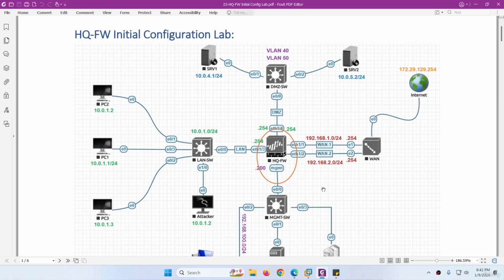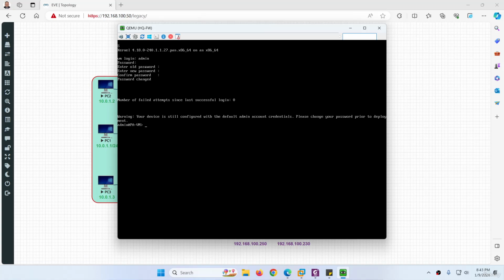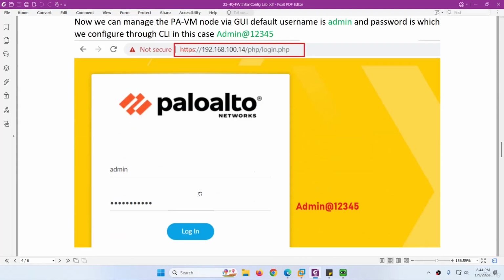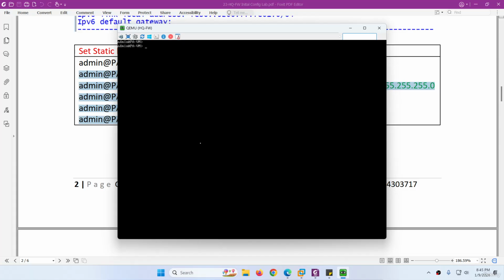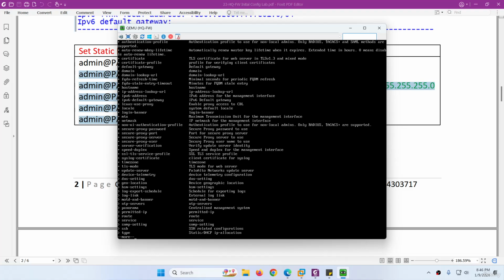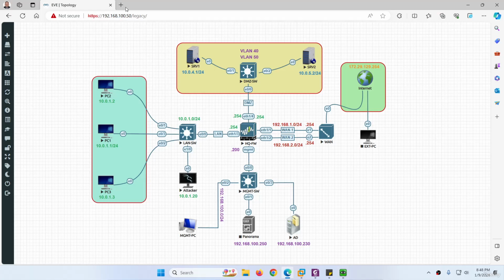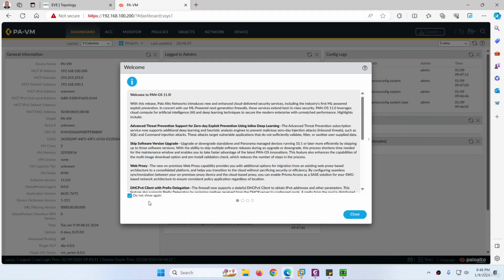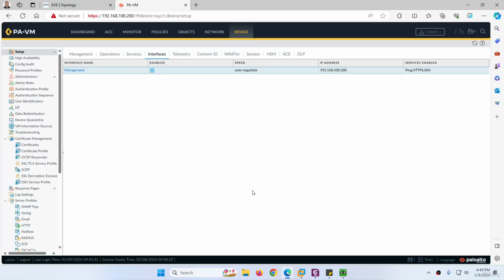24 Initial Configuration of HQ FW